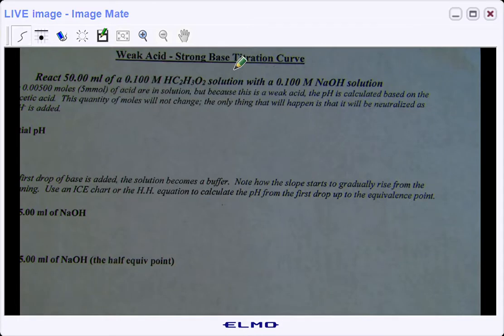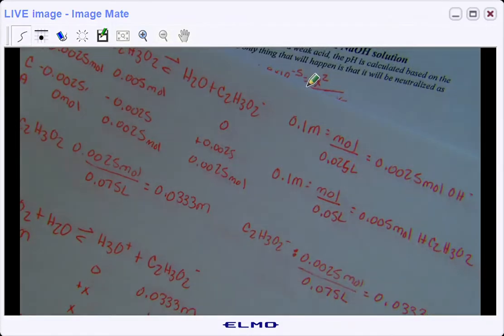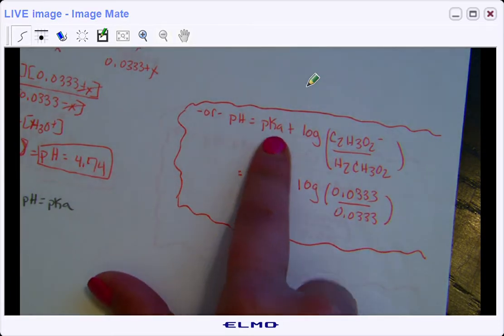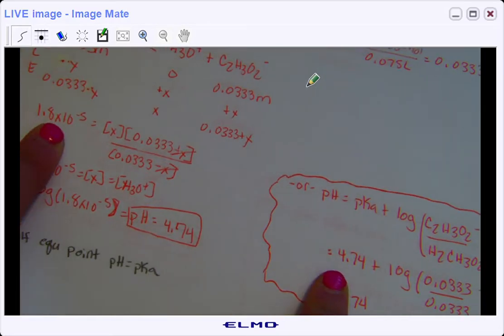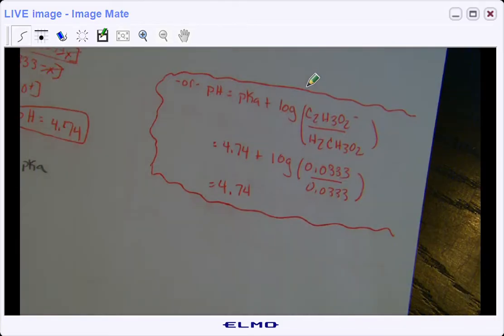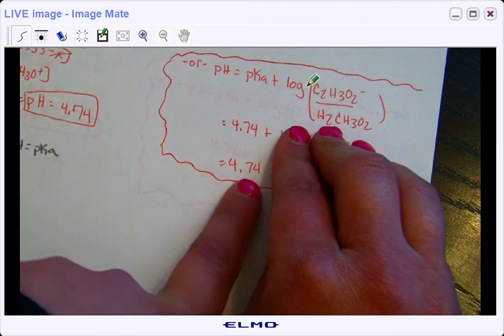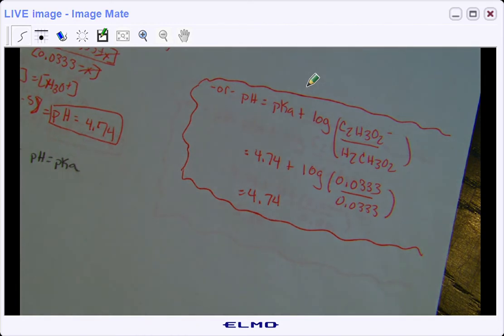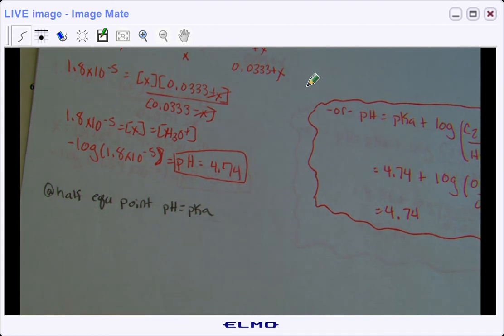half equv pt ph pka